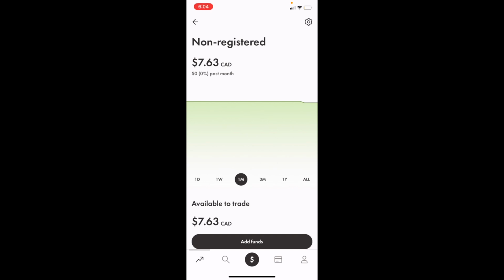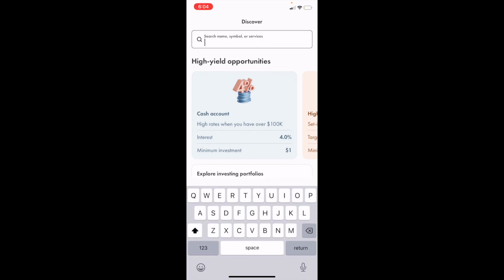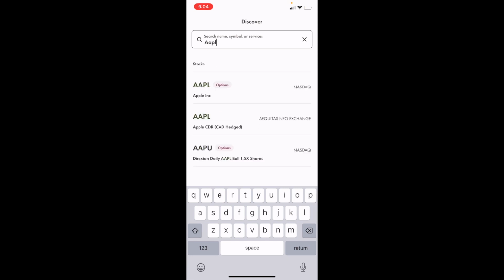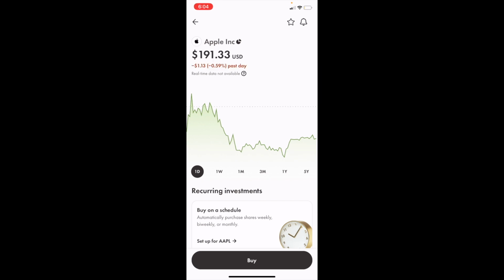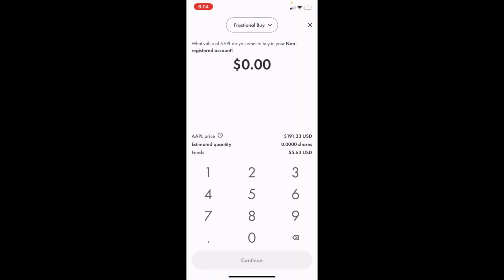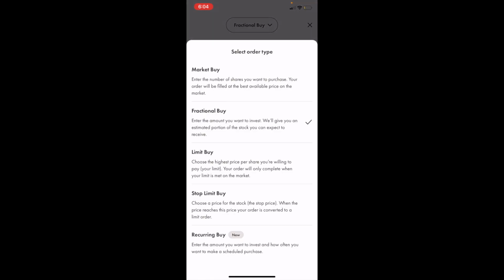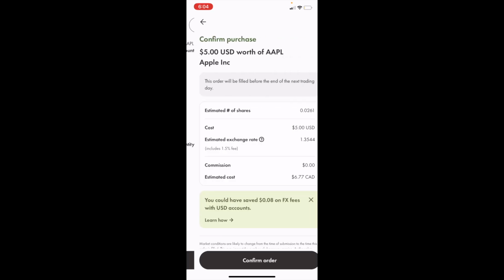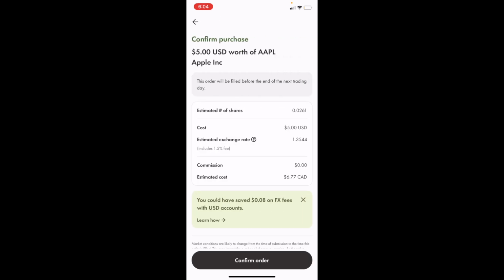How To Buy Apple Stock (AAPL) In Canada On Wealthsimple | Wealthsimple Trade Tutorial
To buy Apple Inc. (AAPL) stock in Canada, you can follow these general steps:

Choose a brokerage platform: Select a reputable brokerage platform that offers access to the U.S. stock market and allows Canadian investors to trade U.S. stocks. Some popular brokerage platforms in Canada that offer access to U.S. markets include Interactive Brokers, Questrade, TD Direct Investing, and Wealthsimple Trade.

Create an account: Sign up for an account on the chosen brokerage platform.

Fund your account: Deposit Canadian dollars (CAD) into your brokerage account. You can do this through bank transfers or other supported funding methods.

Search for Apple Inc. stock (AAPL): After funding your account, use the search function on the brokerage platform to find Apple stock by its ticker symbol "AAPL."

Select the stock: Once you find Apple Inc. stock (AAPL), click on it to access its trading details and price chart.

Place a buy order: Choose the number of shares of Apple stock you want to purchase and review the order details, including the total cost and any applicable fees.

Confirm the purchase: After reviewing the order details, confirm the purchase to execute the buy order. Your brokerage account will be updated with the purchased Apple stock.

Please note that buying and selling stocks involves risks, and stock prices can be volatile. It's essential to conduct thorough research about the company, understand the risks involved, and consider your own investment goals and risk tolerance before making any investment decisions.

Additionally, when buying U.S. stocks from Canada, be aware of potential currency conversion and foreign exchange fees that may apply when converting CAD to USD for the stock purchase. Some brokerage platforms may offer multi-currency accounts to help manage currency conversions more efficiently.

As the availability of specific stocks and features may vary among different brokerage platforms, make sure to familiarize yourself with the specific procedures and fees associated with buying Apple Inc. stock (AAPL) on the platform you choose. Always use a reputable and regulated brokerage platform for your investments.